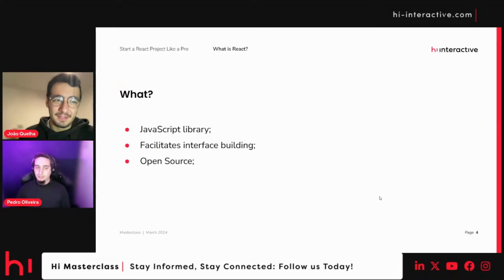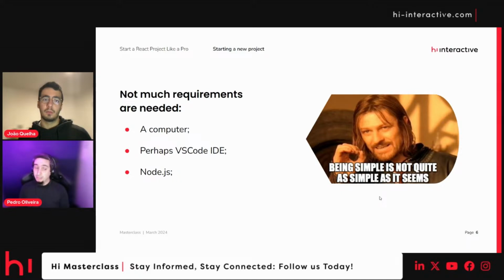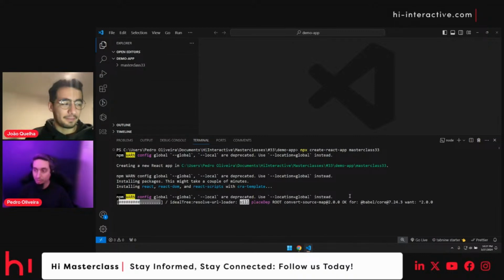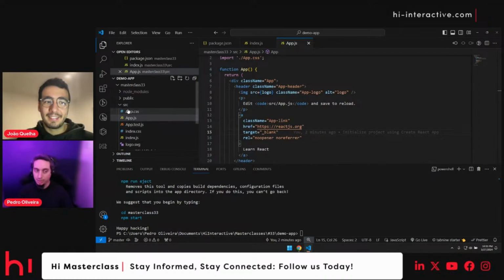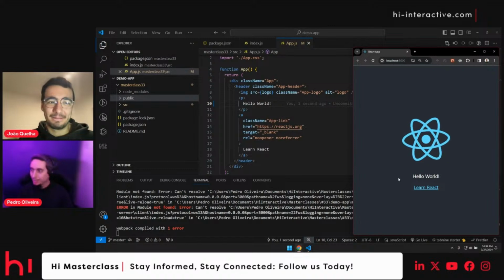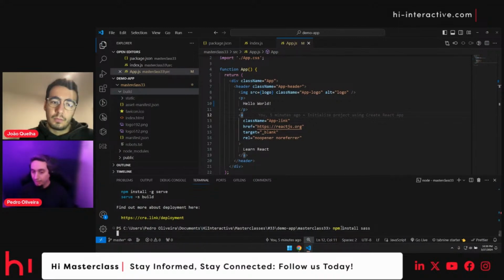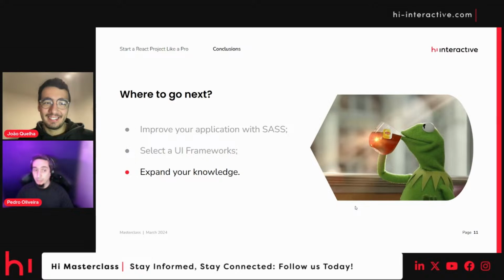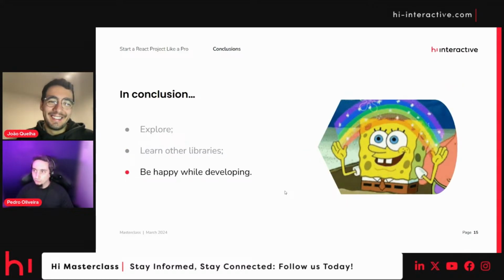Start a React Project Like a Pro - Hi Masterclass #33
Join us for Hi Masterclass #33 with Pedro Oliveira as he shares expert tips on starting a React project like a pro! Whether you're new to React or looking to enhance your skills, this session is for you. Learn how to kickstart your project with efficiency and finesse. Don't miss out!